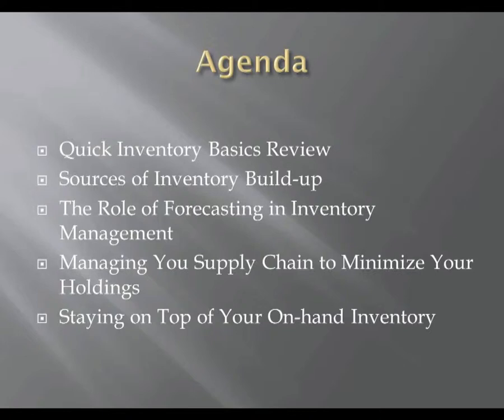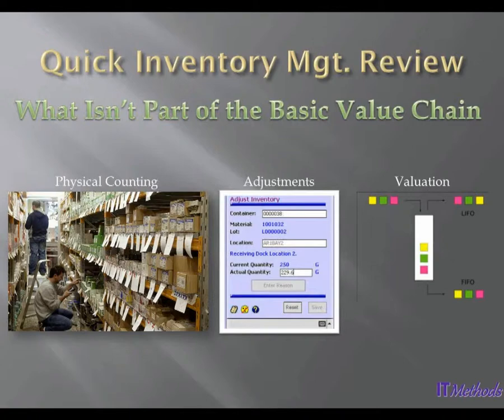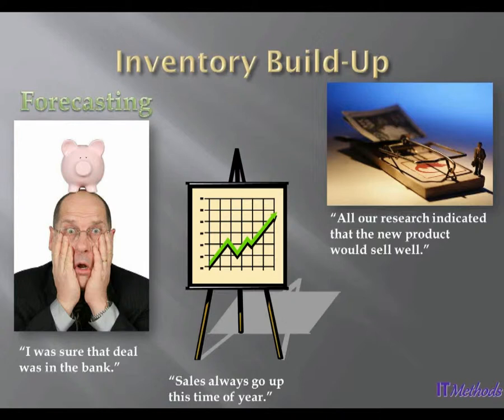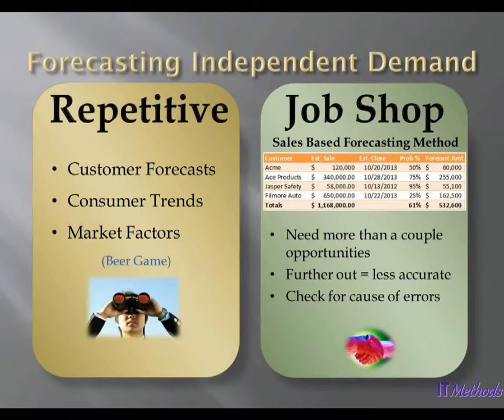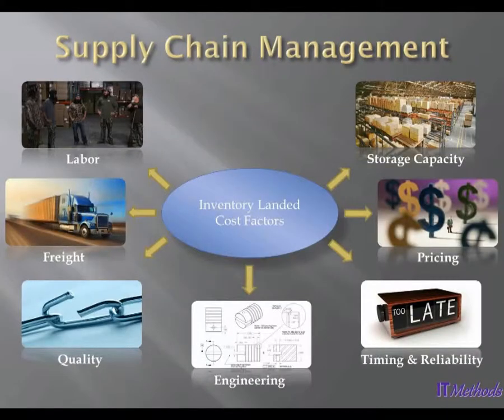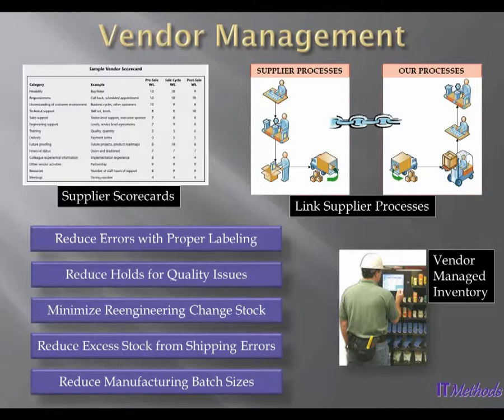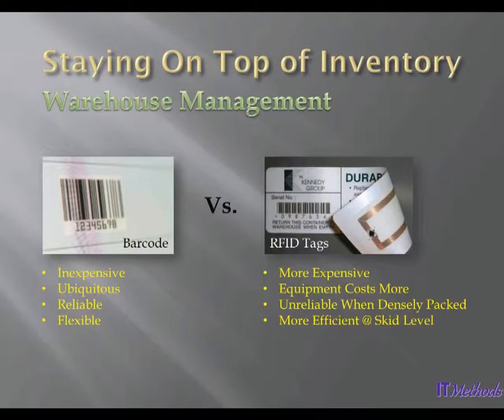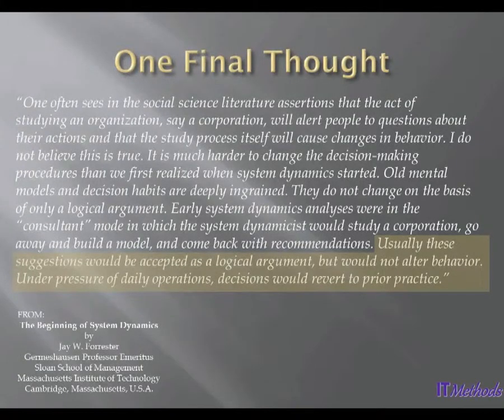Improved Inventory Management: The Quickest Way to Get More Cash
MMA Webinar

Title: Improved Inventory Management: The Quickest Way to Get More Cash
Speaker:Tom Bellinson, principal, IT Methods